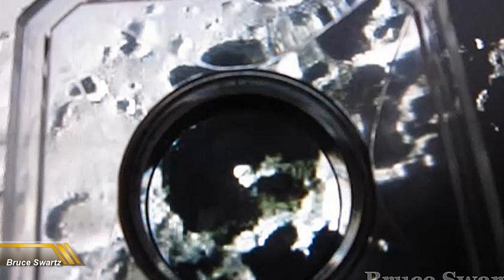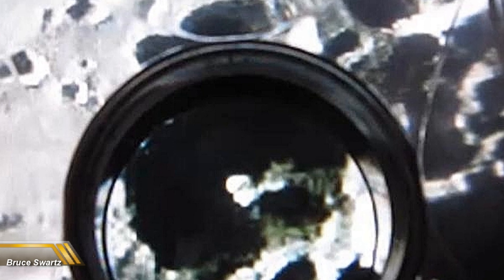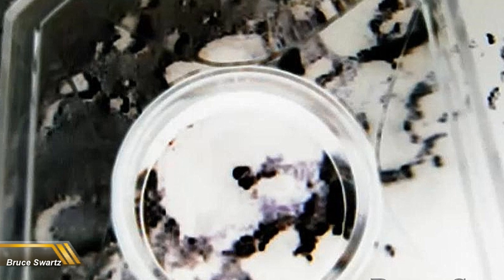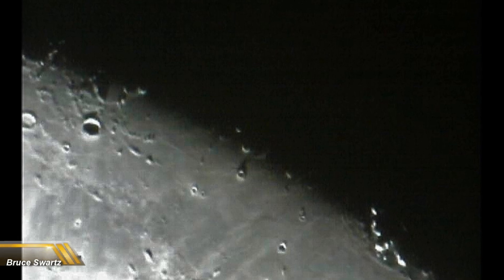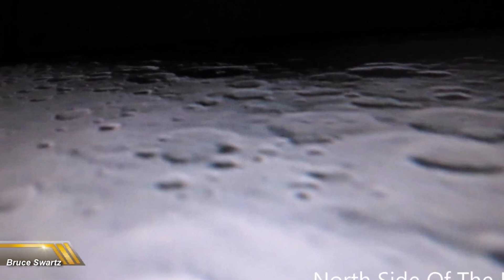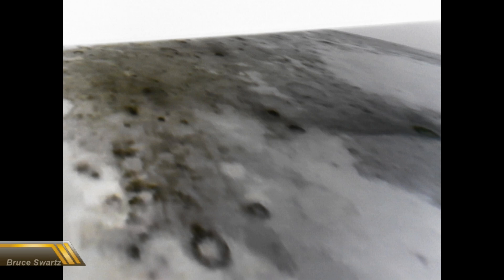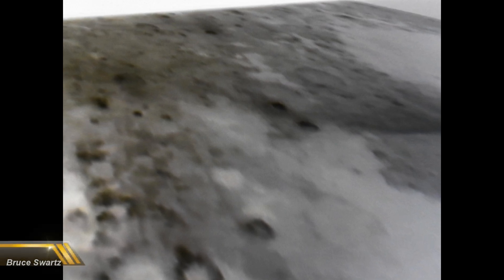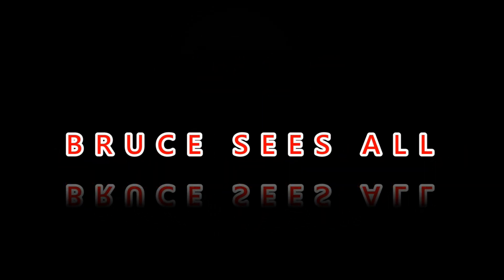The Lunar Surface & Mons Arghaeus Special Presentation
Hello and Welcome. Thank you for coming here and for the support. So many new people are connecting with me and the community. This video is a very revealing one. It shows the real surface of the moon explained and zoomed out for my friends who asked.